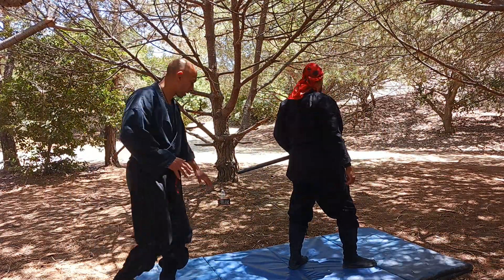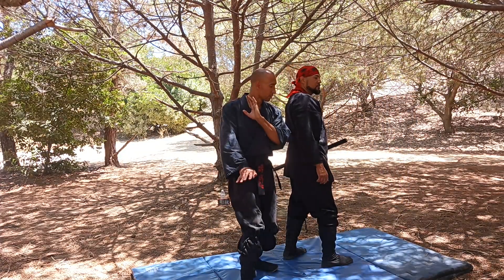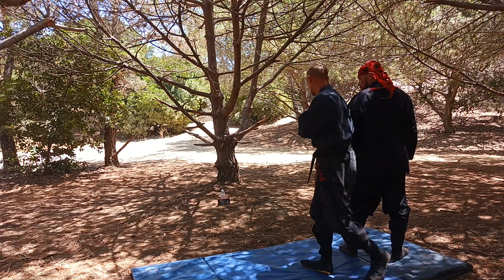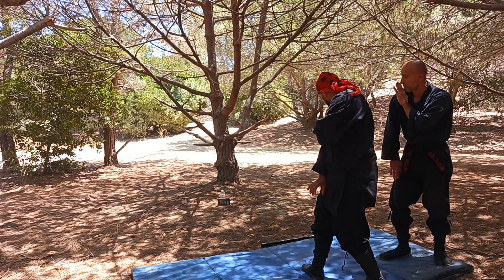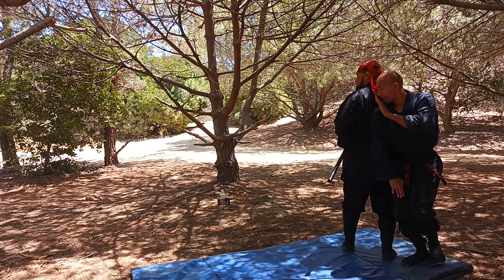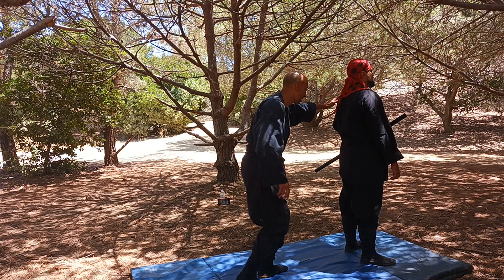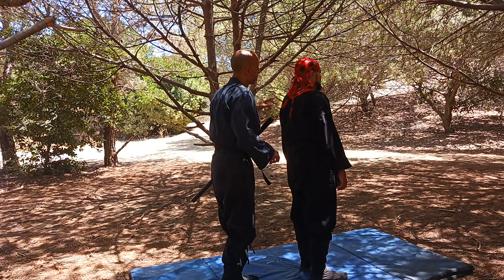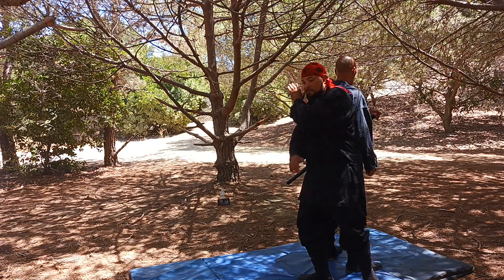Shadow Hawk koga Ryu Ninjutsu training. Ninjutsu techniques of Black Dragon ninjutsu. Mu Li Kata.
Techniques of Ninjutsu Black Dragon ninjutsu. From Shadow Hawk koga Ryu Ninjutsu training.  Ninjutsu stealth  training on methods  of lost track  pivot.